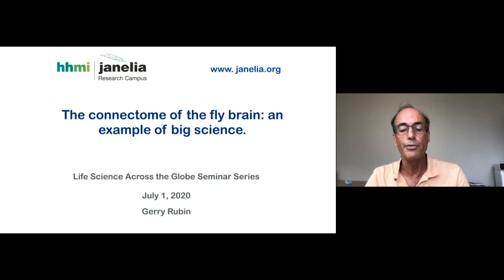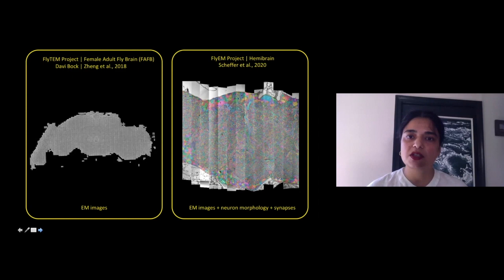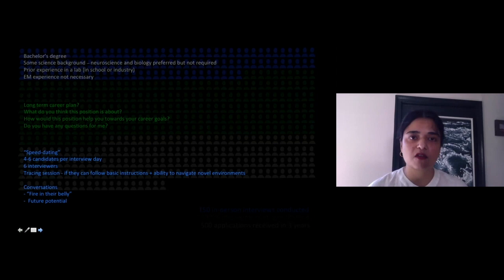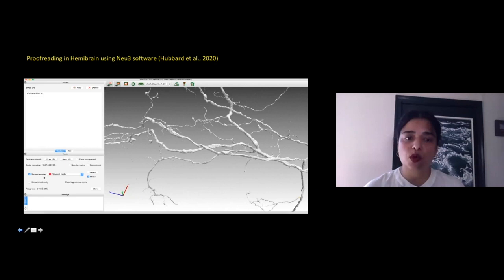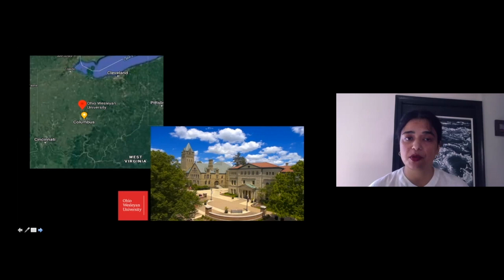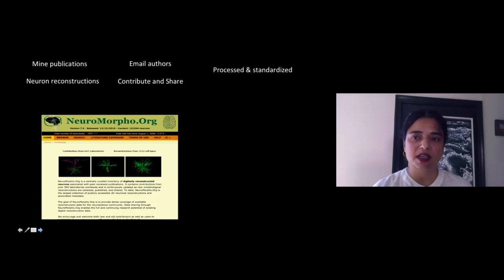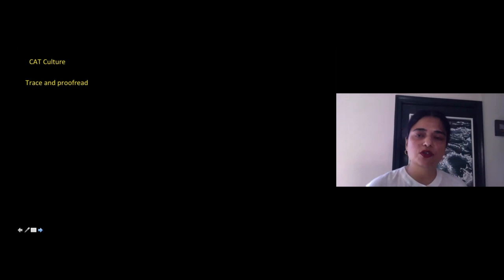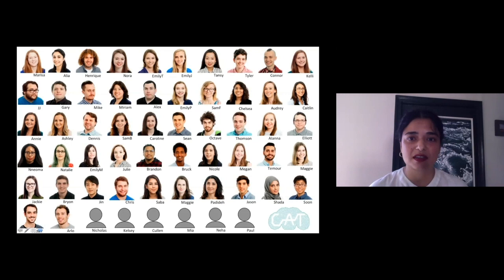Ruchi Parekh Science Culture Talk: “The CAT culture”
Ruchi Parekh is the Connectome Annotation Team Manager at the Janelia Research Campus.

At a time when it’s not possible to hold in-person scientific meetings, Janelia is sharing science virtually.